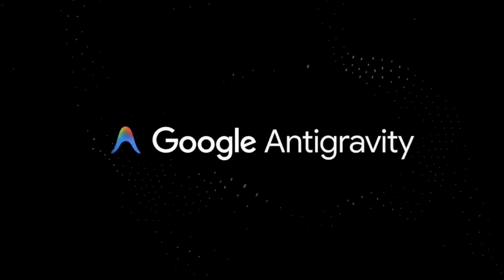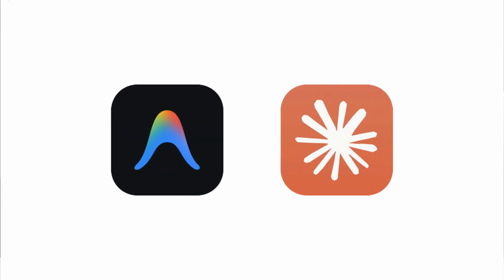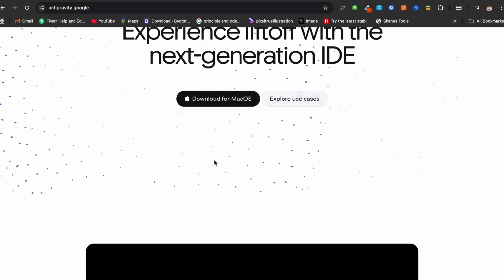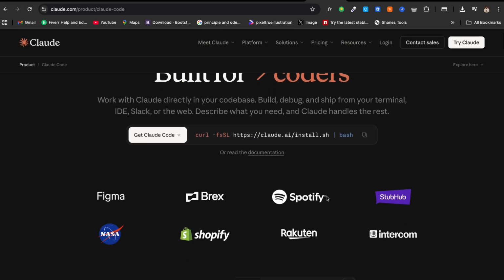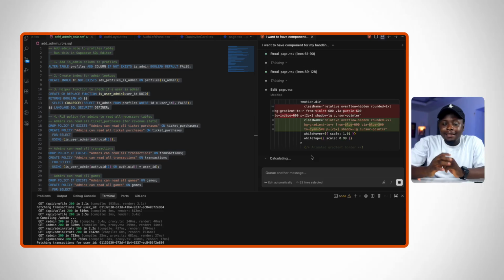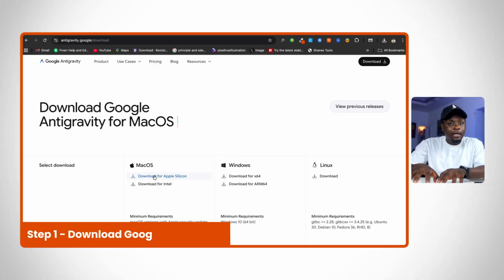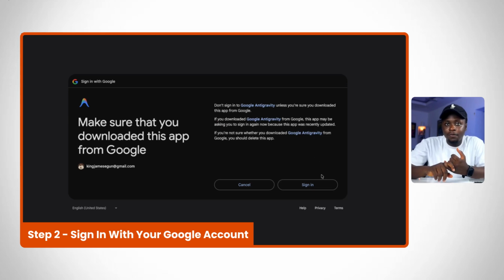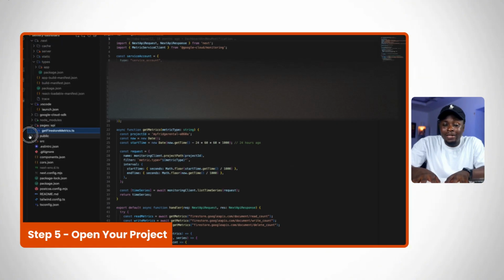Claude Code + Antigravity TOP AI Coding Tools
In this video, I walk you through how to install and use Antigravity with Claude — and how this setup has helped me ship the Hangio MVP faster while juggling freelance work and video editing on the side.

Whether you're a solo founder trying to do it all, a dev just getting started, or simply curious about getting this running on your system — it's simpler than you think.